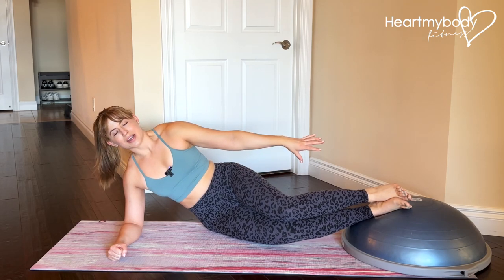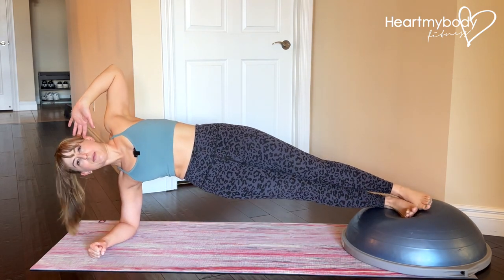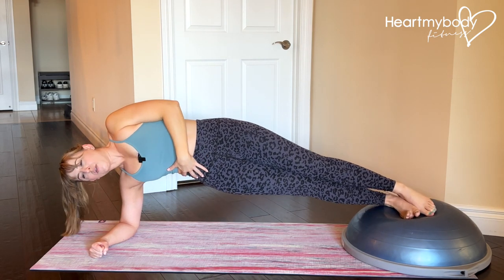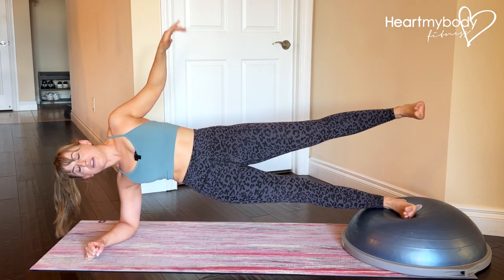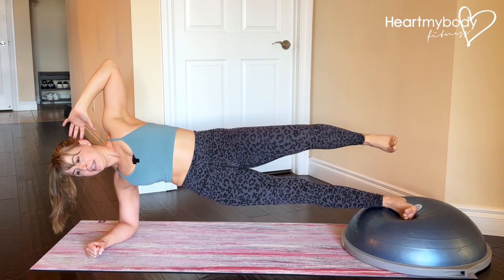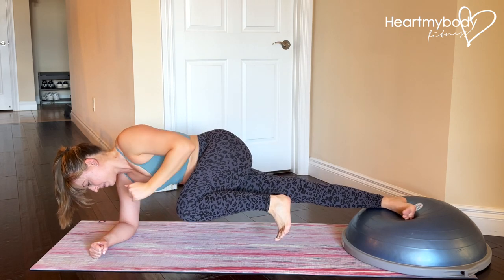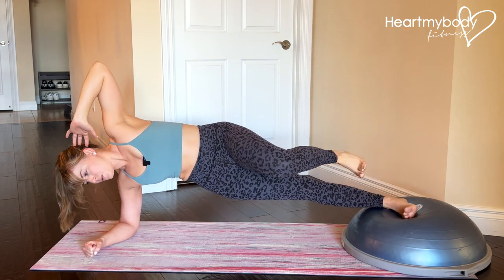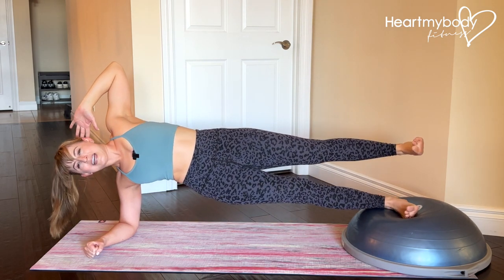How to do a Bosu Side Plank with Cross Body Knee Tuck